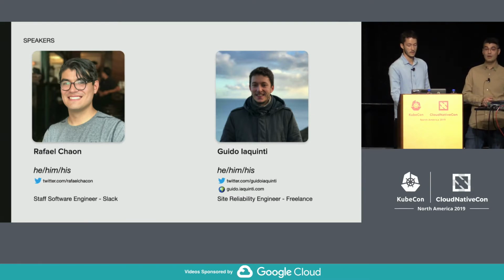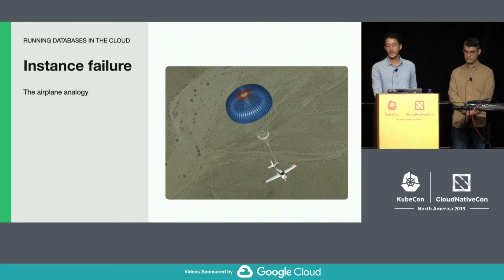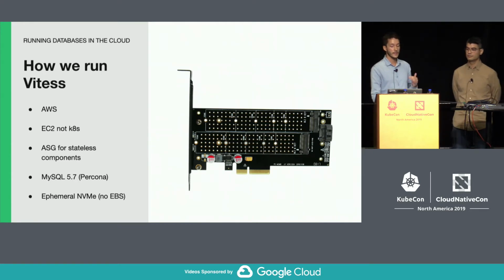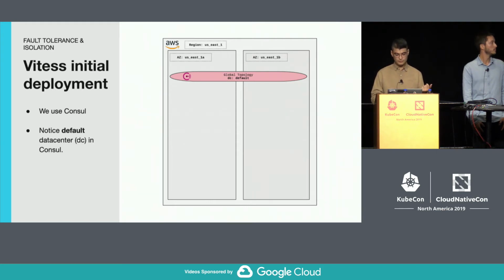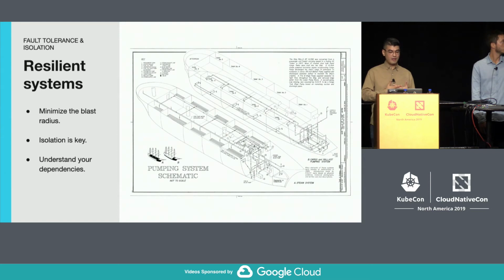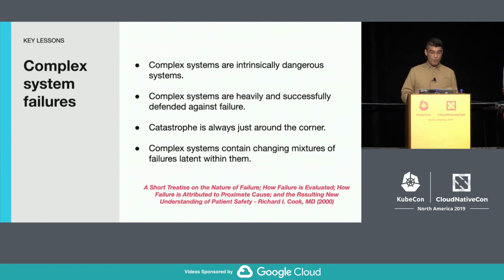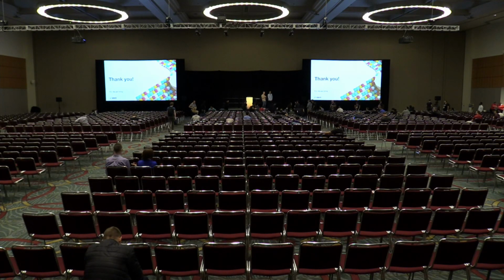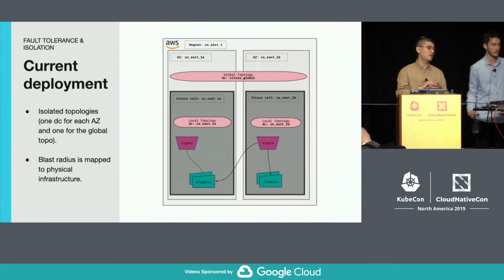Scaling Resilient Systems: A Journey into Slack's Database Service - Rafael Chacon & Guido Iaquinti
Scaling Resilient Systems: A Journey into Slack's Database Service - Rafael Chacon & Guido Iaquinti, Slack

Monitoring and observability are important concepts, especially in complex and distributed systems. Redundancy and defensive programming are important as well, but sometimes they are not enough. Designing systems to minimize the blast radius when the unexpected happens is often the key.  In this talk, Rafael and Guido will share an overview about how Slack designed, built, scaled and then iterated to improve its distributed database service based on top of Vitess, now a CNCF project. The Databases team at Slack scaled a Vitess cluster from 0 to spikes of 2.7 Million queries per second. This journey has taught us how to operate a database cluster with more than 2000 nodes and expecting to growth to more than 3500 in the next 12 months.